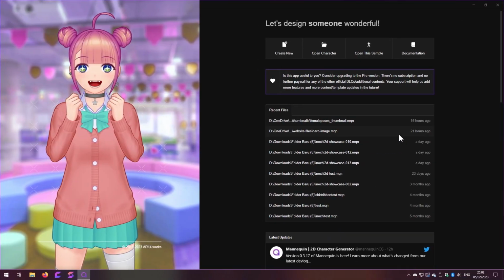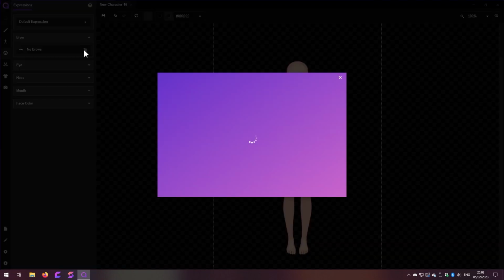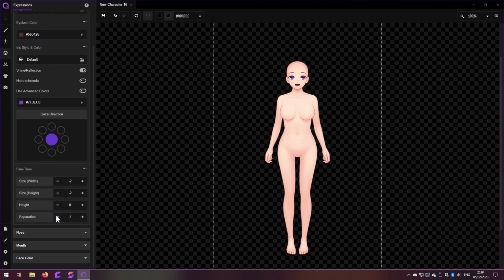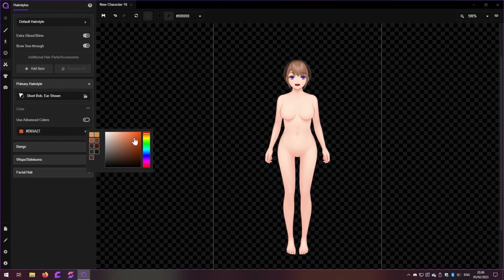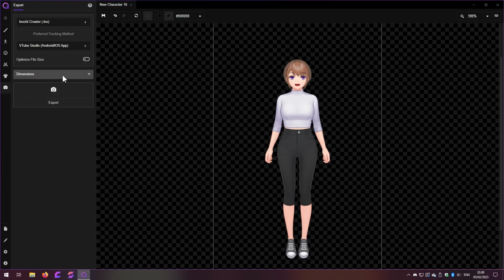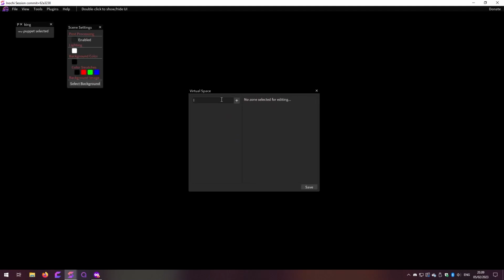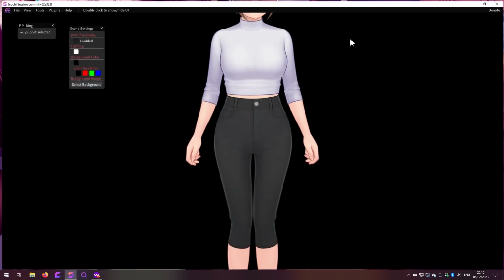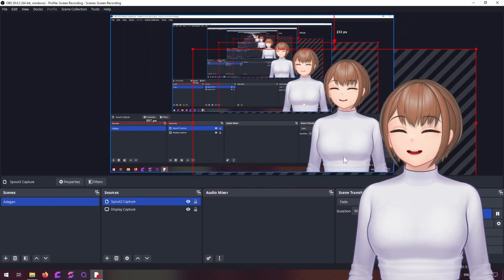Free VTuber Livestreaming with Mannequin, Inochi2D and OBS!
In this video we will learn the step by step tutorial on VTuber Livestreaming with Mannequin, Inochi2D and OBS.